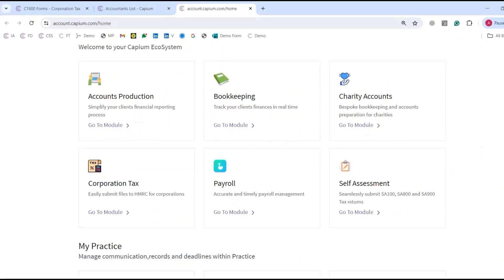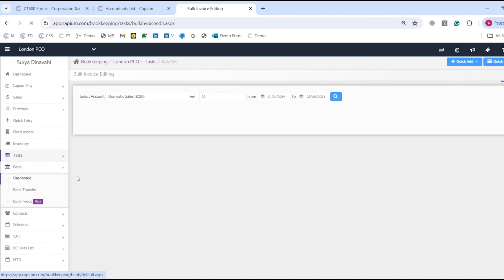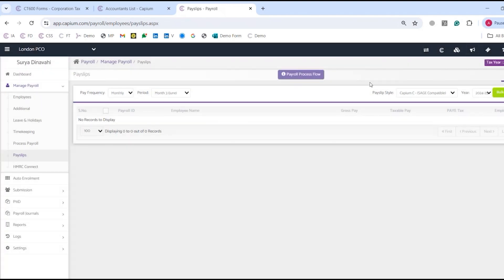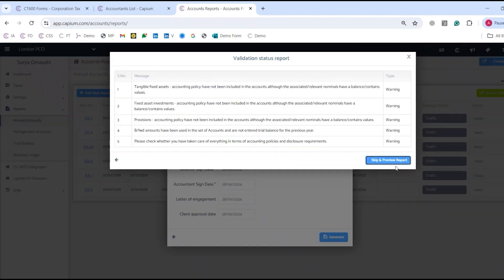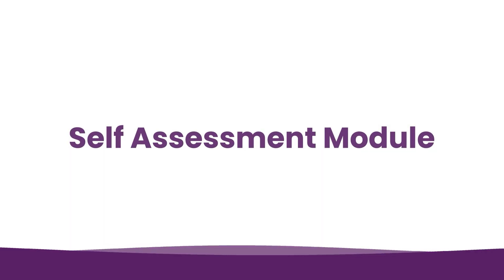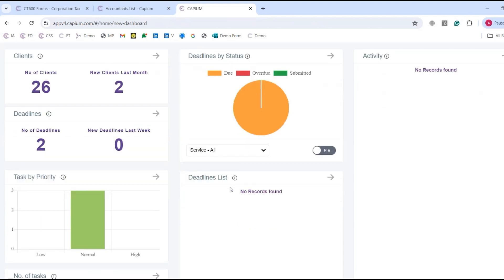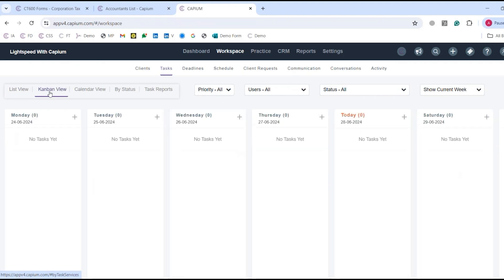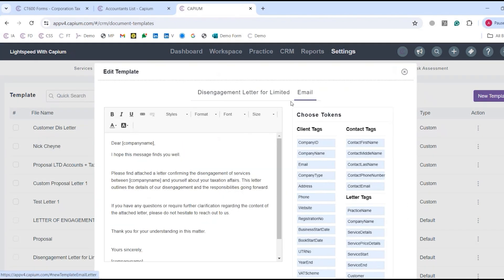Capium Accounting Suite - A Quick Tour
Capium Accounting Suite - A Quick Tour (by Alex)

Welcome to our latest demo video featuring Capium's innovative cloud-based accounting and practice management software. This video showcases a quick tour of our Capium Accounting Suite.

About Capium
Capium is a leading cloud-based accounting software for small and medium practices, offering automated accounts production, practice management, and specialised add-ons for streamlined operations and enhanced business growth. Our Accounting Suite software offers a comprehensive set of features to streamline your accounting processes, including:

Bookkeeping: Simplify your bookkeeping with real-time data and seamless integration.

Payroll Management: Efficient payroll processing to save time and reduce errors.

Tax Compliance: Ensure compliance with Accounts Production, Corporation Tax, Self Assessment, and Practice Management.

MTD for VAT: Stay compliant with Making Tax Digital for VAT.

Want to know more about Capium and how it can benefit your practice or business?